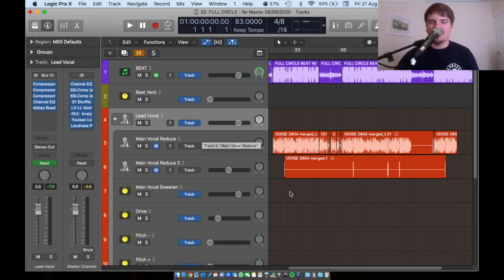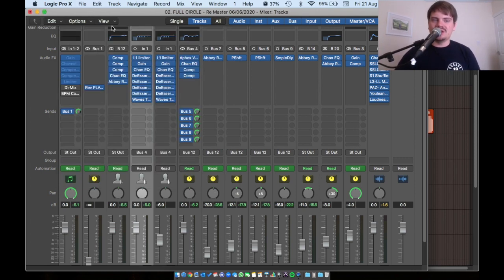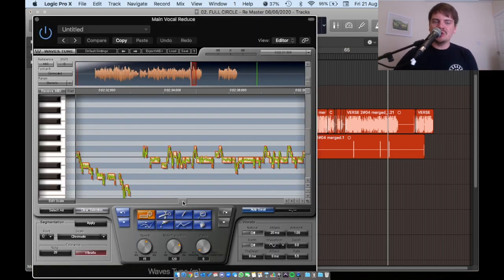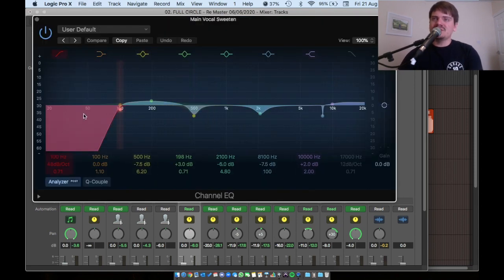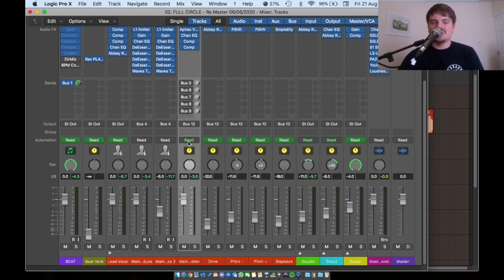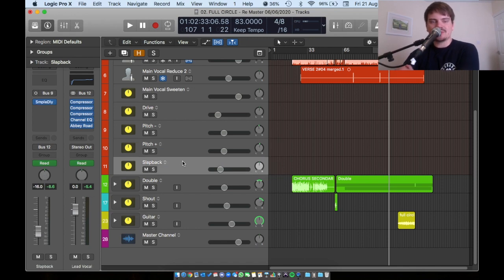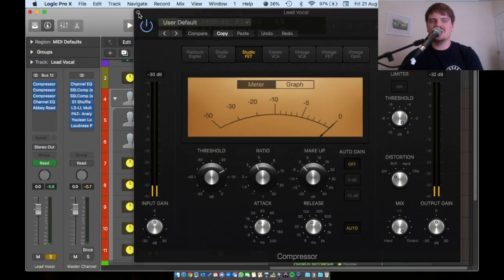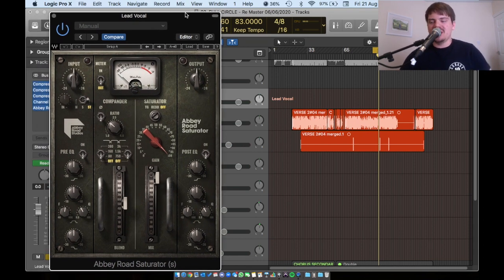Inside the Mix - Salehi - Six Stripes - 02 Full Circle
Take a look inside the mix of Salehi's song "Full Circle" from the Ep "Six Stripes"